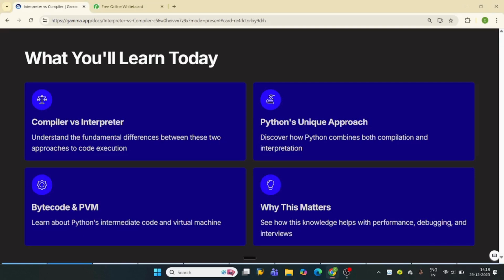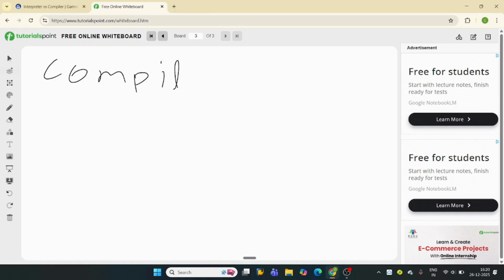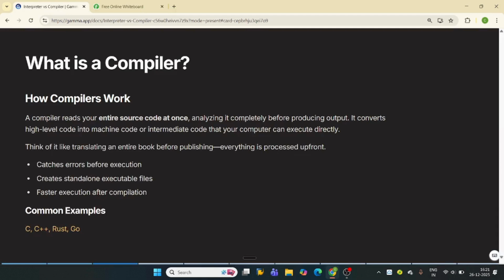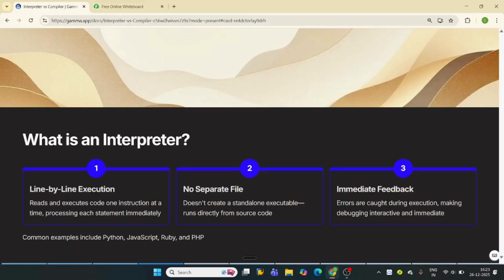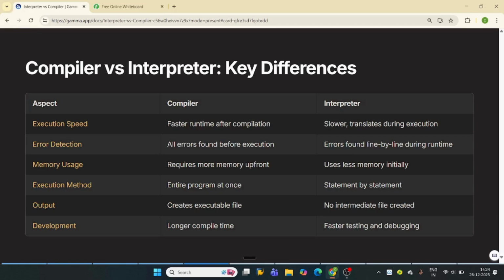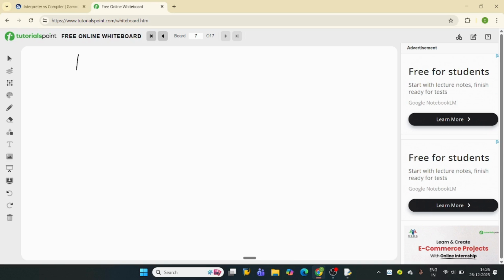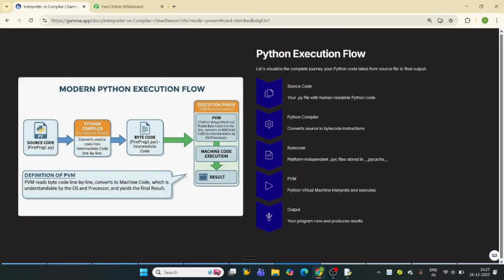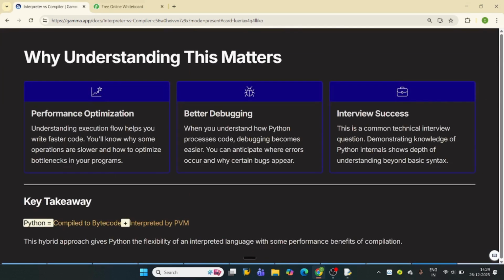Compiler or Interpreter? Python's Real Secret 🤔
Ever wondered whether Python is an Interpreter or a Compiler language? 🤔
In this video, I clearly explain how Python actually executes your code step-by-step.

🔥 Topics covered in this lecture:
• Interpreter vs Compiler (clear comparison)
• Is Python an Interpreter or Compiler?
• Python Execution Flow (Behind the scenes)
• What is PVM (Python Virtual Machine)?
• Compilation phase in Python
• Interpretation phase in Python
• How .py files become executable

This video is perfect for:
✅ Anyone learning Computer Science fundamentals

📌 Watch till the end to completely clear the confusion!